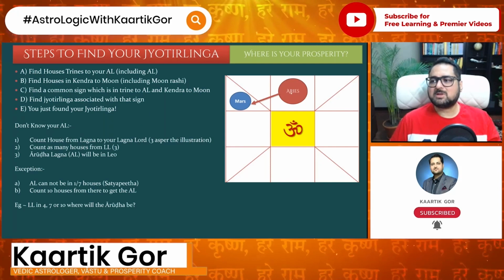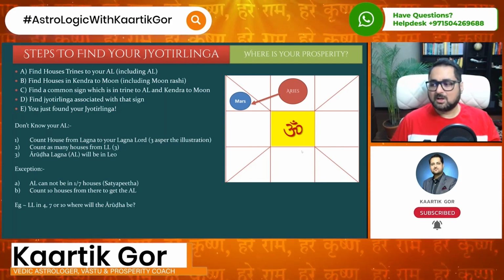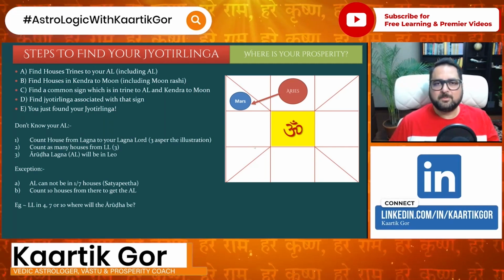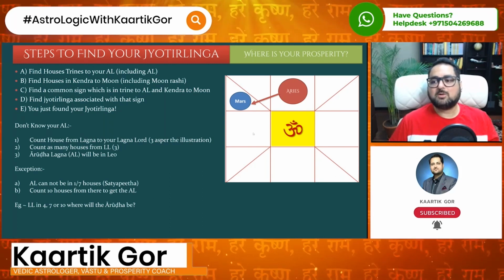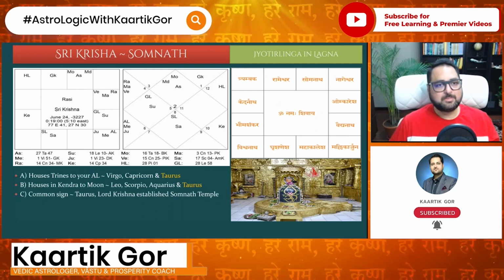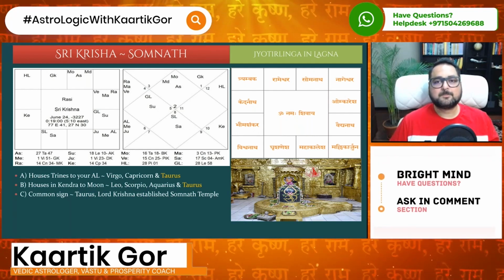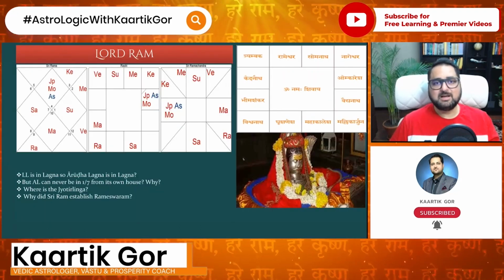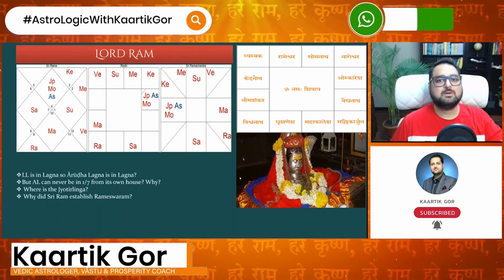Know Your Jyotirlinga For Prosperity | Is Somnath or Kashi Shivalinga good for Astrologers?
Every being is born due to past karma and the blessing of a Jyotirlinga.
Is there a secret way to find "Our" Shivalinga for prosperity?
Why do we use Moon & AL for finding one's jyotirlinga?
This video will be a great way to end in 2020!

Vedic Astrologer & Vaastu Consultant Kaartik Gor has studied Jyotisa in a tradition of Jagannath Puri which dates back to 500+ years. Born in Gujarat (near Somnath) he studied Vedic Astrology from a very young age in the tradition from his Gurudev in the Himalayas for over a decade.

He has learned Jaimini Sutras, Brihat Parashara Hora Shastra (BHPS), Mantra Shastra, and various Jyotish scriptures. He has a very modern approach to the subject and feels the knowledge must be "easy to understand", "Logical" and "applicable" in today's age and time.

He stays in Dubai and currently consults and teaches Vedic astrology Globally. He is also a speaker and writes columns on strategic world matters giving an Astrological point of view. There are many famous predictions he has given in his career, apart from being a sought-after consultant he is also invited for various Jyotish conferences and webinars globally. He firmly believes that being a good student is MUST be a good teacher and no substitute for hard work!

Chapters:
00:00 Video Overview
00:49 How to find your Jyotirlinga?
02:04 Know your Lagna and Lagnalord
07:11 Example Chart ~ Sri Krishna ~ Somnath
09:24 Example Chart ~ Lord Sri Ram

KNOWLEDGE IS AN OCEAN START SWIMMING! Astrology Astrologer AstroLogicWithKaartikGor​​ KaartikGor​​